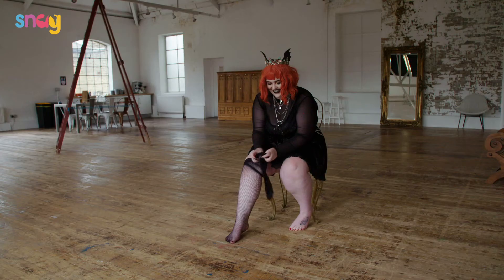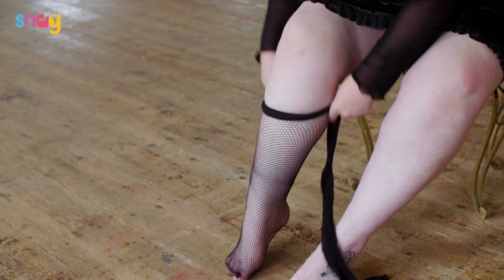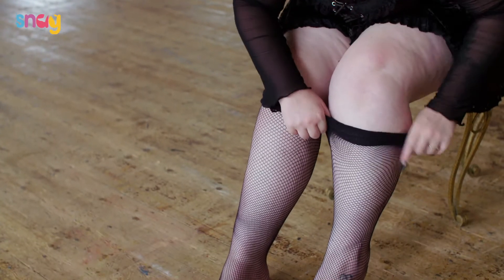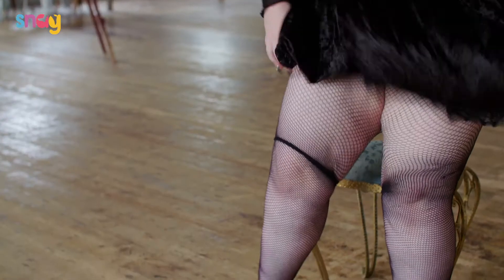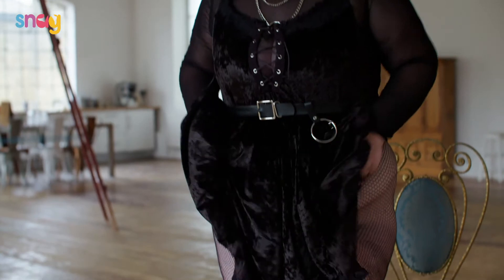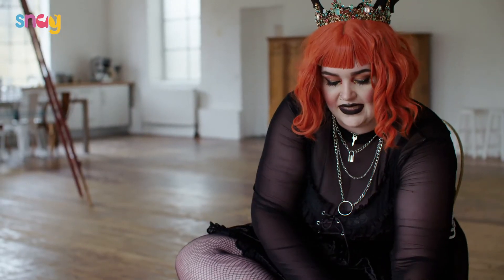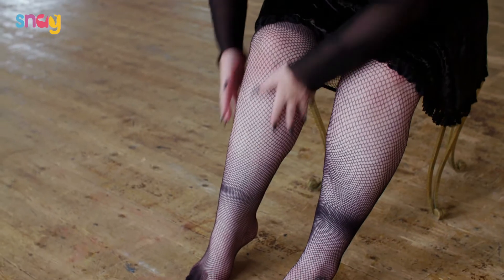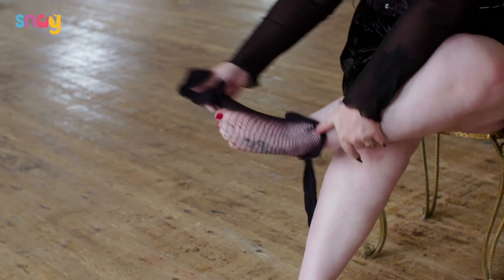TUTORIAL: How to put on/take off fishnets without ripping or tangling them ✨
Our Snag Queen demonstrates the best way to put on and take off fishnet tights to avoid rips, tears, snags and tangles. A lot of you got in touch to say that you struggle with this so we asked Lydia to share her technique!